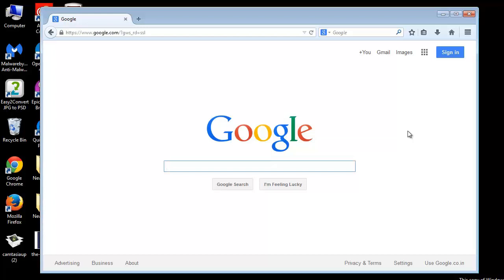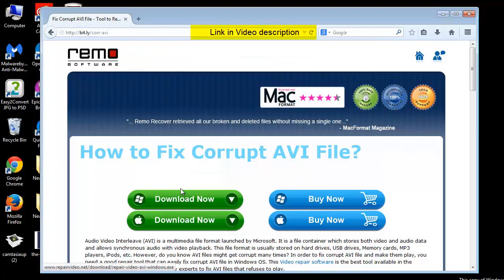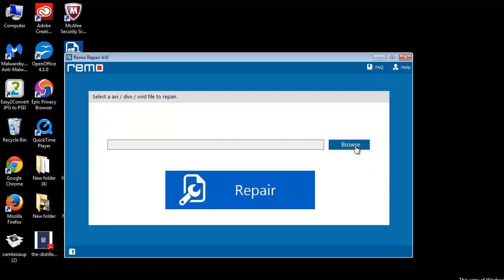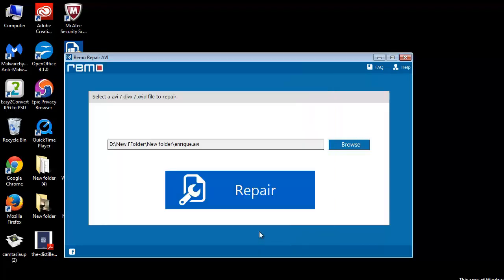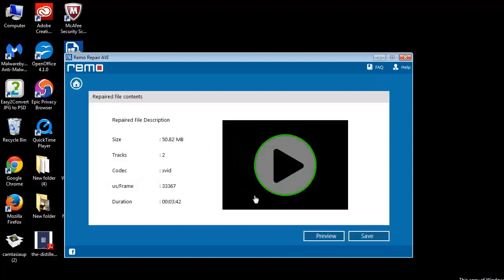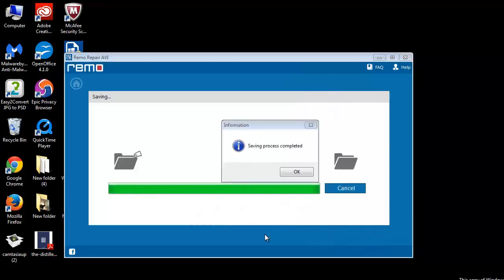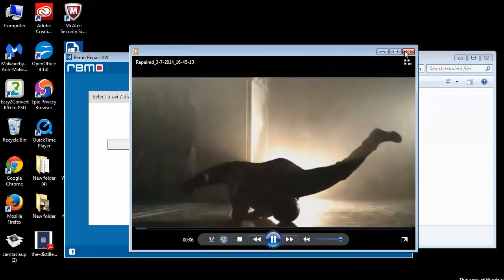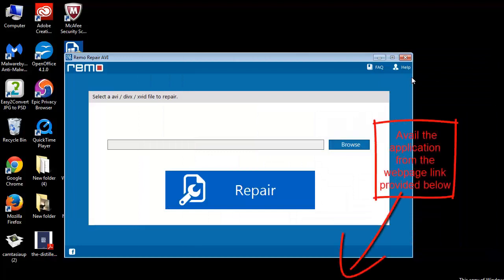How to Fix Large Corrupt AVI Files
Large AVI File Won't Play

Hello friends,
Today I will give you a quick explanation on how to fix corrupt AVI files that are larger in size.

Well sometimes it may happen - AVI files are not playing in proper way or showing error messages related to AVI file corruption.

These situations arise because of the reasons like interruption in video downloading process, file header corruption or virus attack, etc.

If you are a sufferer of this AVI file corruption problem and want to fix your large AVI file, then this tutorial is a must watch for you.

To start with the repairing process of an AVI video file, first we need AVI file repair software which we can get on the webpage shown here.

On this page, download the application and install on your PC.

Once you launch it, this is how the software looks like.

On the main screen, you need to choose the corrupted AVI file which you want to repair, using this "Browse" button.

As soon you click on the Repair button, software will start repairing the audio and video streams of the corrupted AVI file altogether.

After successful file repair process, it's time to save the repaired AVI file to the desired folder.

Software then saves the video file & takes you to the output folder.

Finally, check whether the repaired AVI file is playing fine or not.

So, this is all about fixing large corrupt AVI files.

If you think the software is useful enough in helping you repair the corrupted AVI files, avail it straight away from the link mentioned at the start of this description part.

Keep watching my videos, Good Bye.